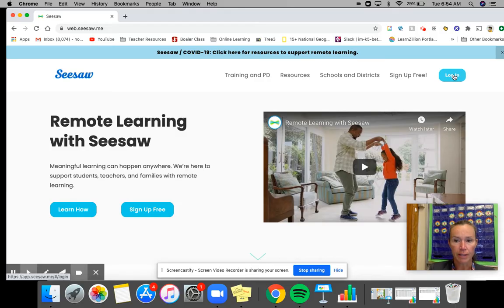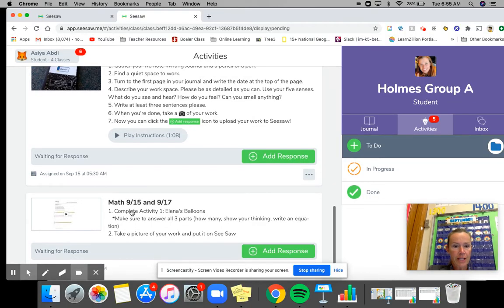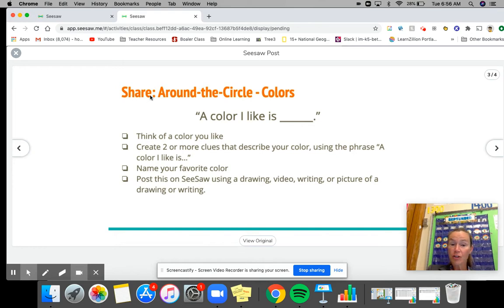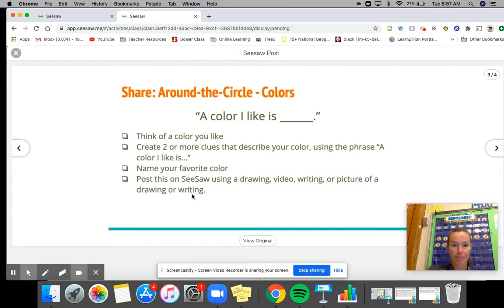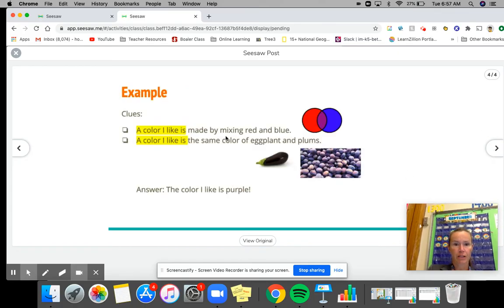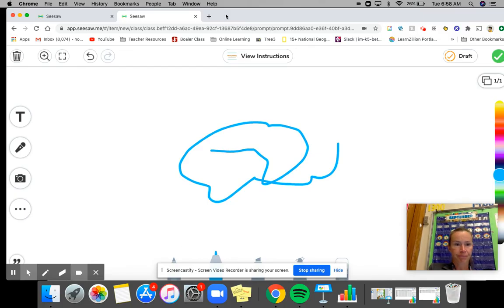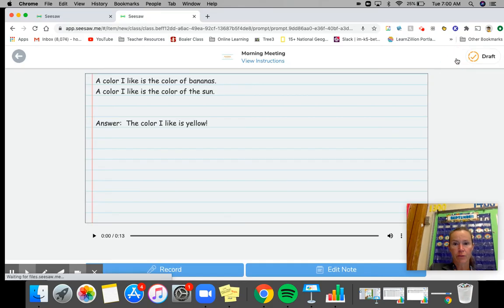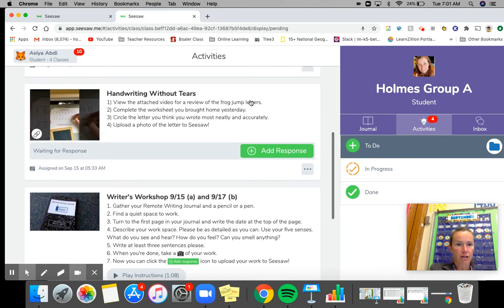Seesaw Tutorial and Morning Meeting 9/15 A